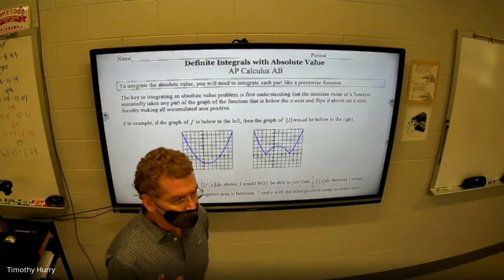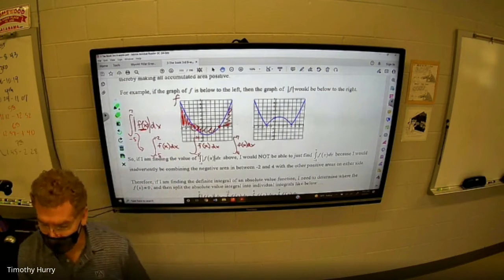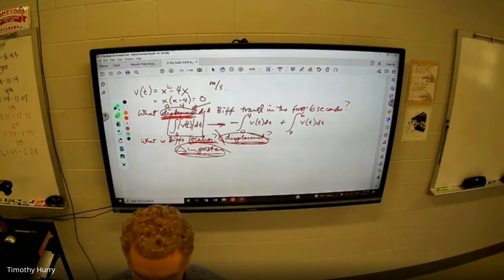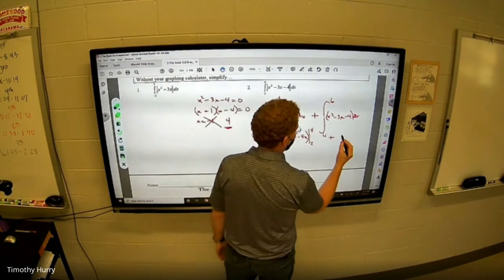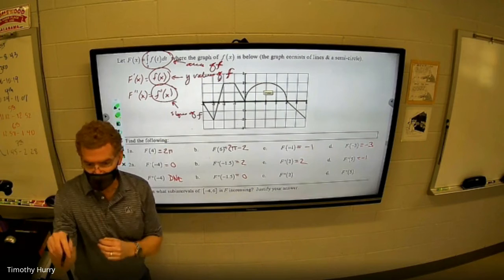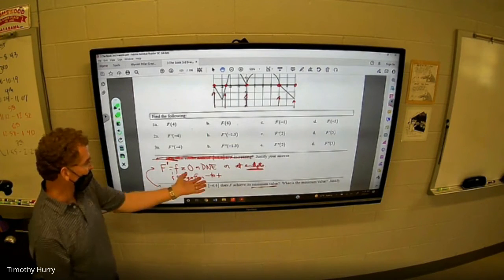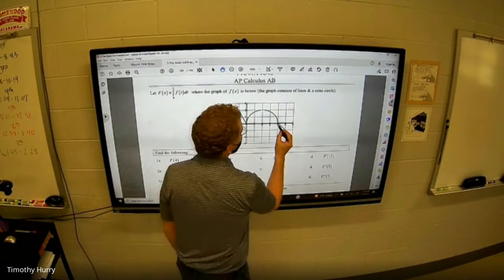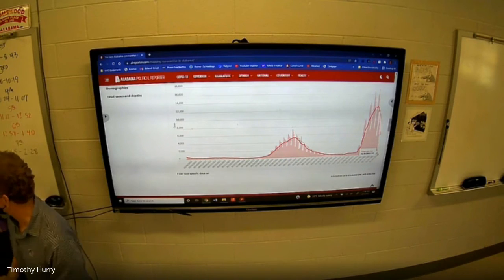Video: Integration with Abs Value, FTC#2 Review